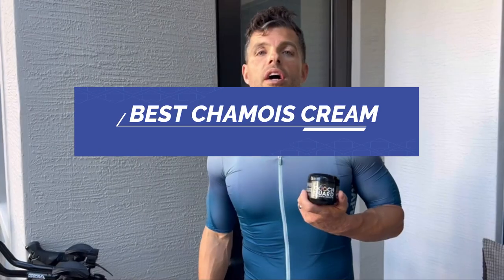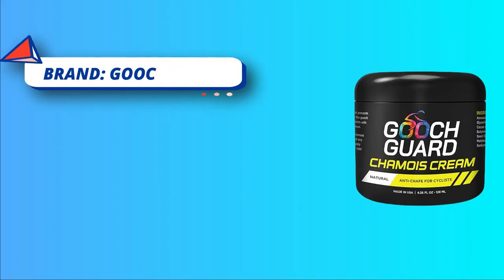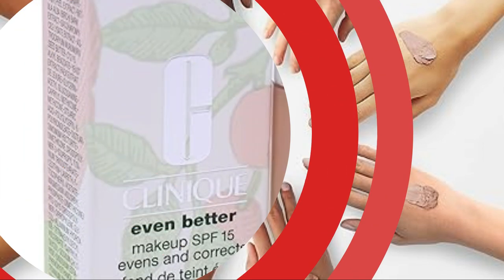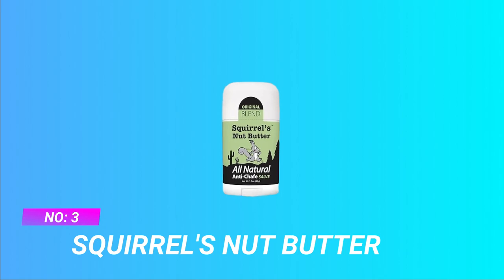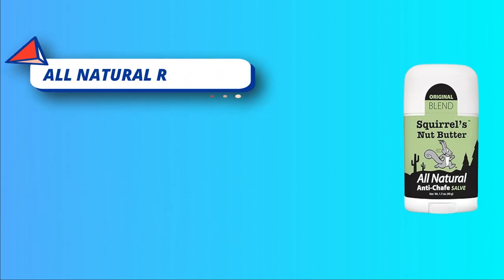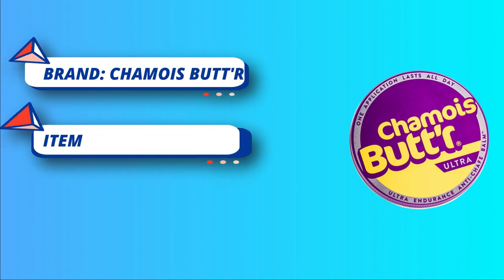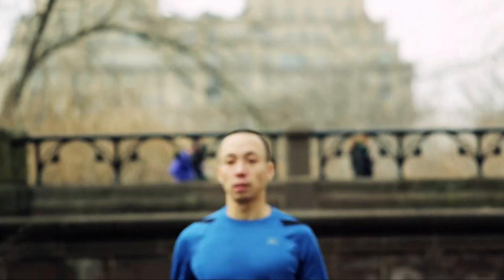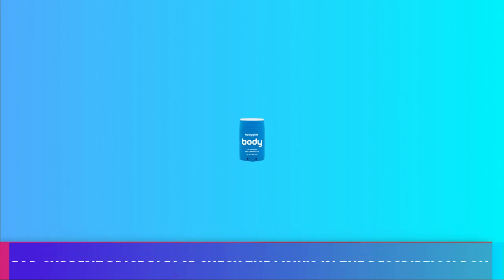Best Chamois Cream : Keep Saddle Sores At Bay With These 05 Options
Are you thinking of buying the Best Chamois Cream? Then the video will let you know what is the Best Chamois Cream on the market right now.

➜ Links to the Best Chamois Cream we listed in this video:

🔶Product Links🔶
➜ 5.
➜ 4.
➜ 3.
➜ 2.
➜ 1.

 ►What to keep in mind when shopping for a The Best Chamois Cream◄

Ingredients: Look for a chamois cream with natural ingredients to avoid skin irritation. Aloe vera, tea tree oil, and shea butter are good options.

Anti-Bacterial Properties: Cycling for long hours can lead to bacterial growth. Choose a cream with antibacterial properties to keep your skin healthy.

Long-lasting Lubrication: You want a cream that provides long-lasting lubrication to prevent chafing. Silicon-based creams are known for their endurance.

Fragrance: Some people prefer unscented creams, while others like a subtle fragrance. Consider your personal preference, especially if you have sensitive skin.

Consistency: Chamois creams come in various consistencies, from thick balms to smooth creams. Choose one that feels comfortable for you.

Brand Reputation: Stick to reputable brands that are known for their quality. Reading reviews from other cyclists can also be helpful.

Water Resistance: If you'll be riding in varying weather conditions, a water-resistant chamois cream may be beneficial.

►What we do◄ Our team analyzes lots of Best Chamois Cream reviews that are designed for different kinds of users. We also take expert's suggestions to make the list of the Chamois Cream We will take into consideration quality, features, and price; so you can decide which device is best for you. We hope our findings will help you find the Best Chamois Cream for the money.